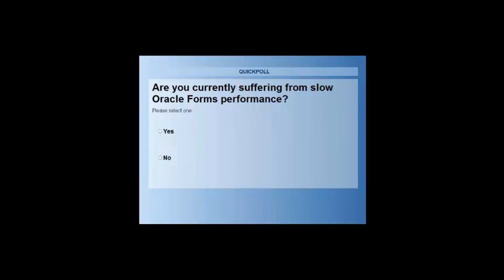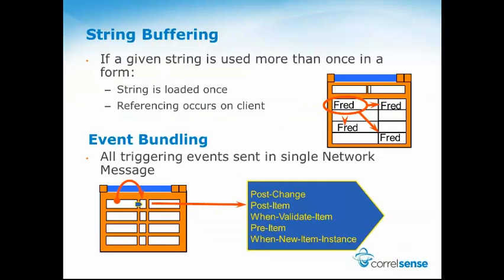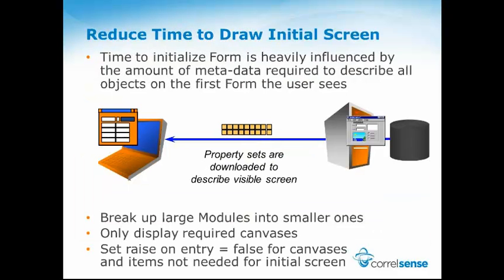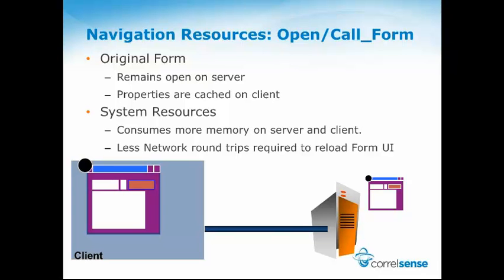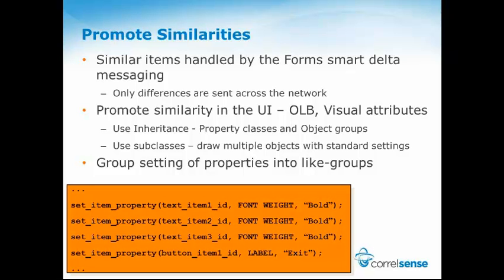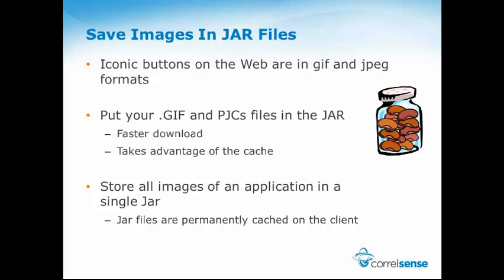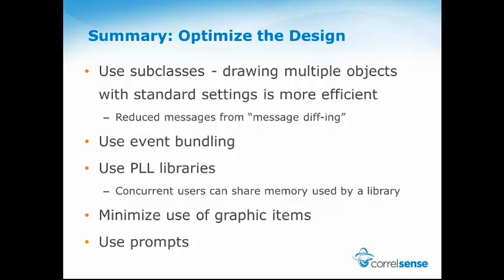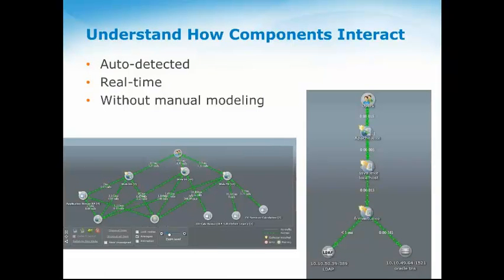New Approaches to Faster Oracle Forms System Performance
Are your end-users complaining that Forms is slow? Ever wonder what the source of the problem is? Want to learn what are the fastest, most effective strategies to improve overall performance and end-user experience?

Join us for a webinar where we will showcase best practices for application support engineers, application owners, QA engineers, Oracle Forms developers and EBS Integrators. Topics include:

-Minimizing start up times and resource requirements
-Improving speed of Forms rendering
-Gaining visibility into the potential source of bottlenecks in Oracle components

Speakers: Mia Urman, CEO of OraPlayer Ltd. and Frank Days, VP of Marketing, Correlsense